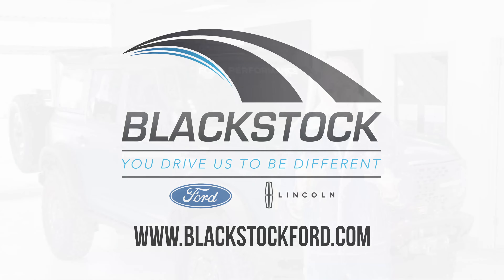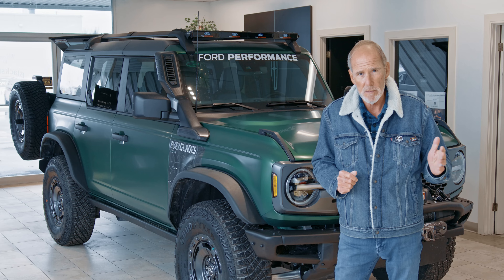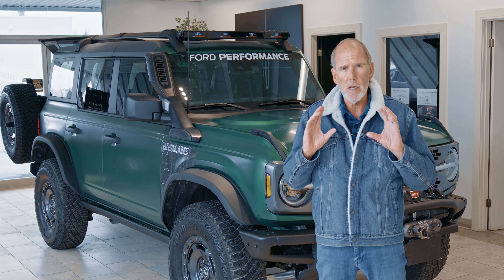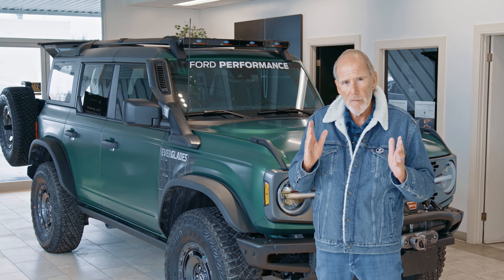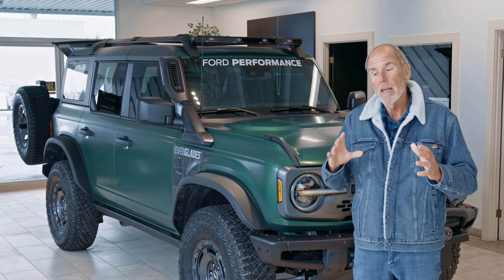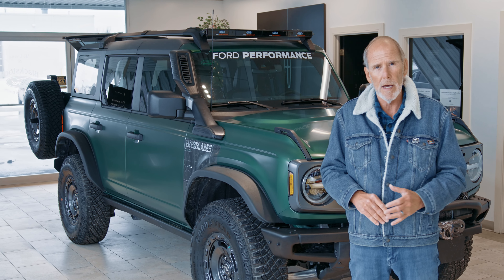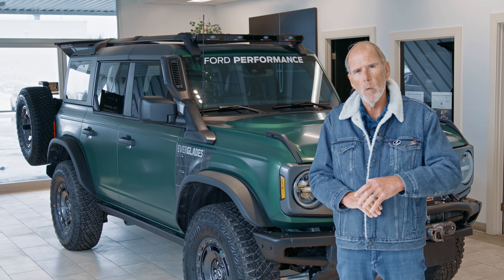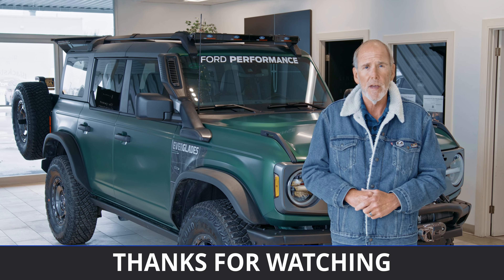Protect or Transform Your Bronco With 3M Paint Protection Film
Planning to take your Bronco off-road?

Whether you are looking to protect your Bronco from stone chips, or transform the overall appearance, 3M Scotchgard Pro Series Paint Protection Film is exactly what you need.

3M Scotchgard™ Paint Protection Pro Series is available in a Gloss or Matte finish and is self healing, scratch resistant, easy to clean, transparent, hydrophobic and professionally Installed.

Visit Blackstock Ford Lincoln in Orangeville! We are the Ford Guys That Customize. Together, with our offsite dedicated mod shop Bad Dog Mods, we can take care of all of your needs!

Blackstock Ford Lincoln
207155 Hwy 9 E
Orangeville, Ontario

Bad Dog Mods
670 Riddell Rd
Orangeville, Ontario